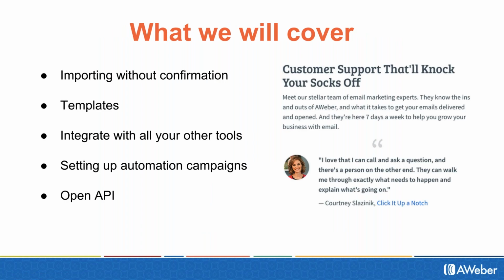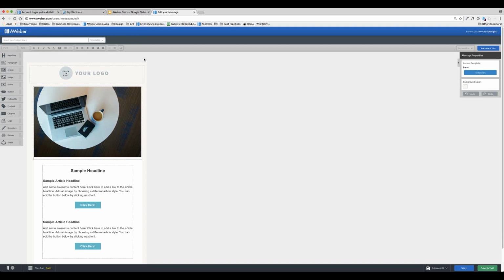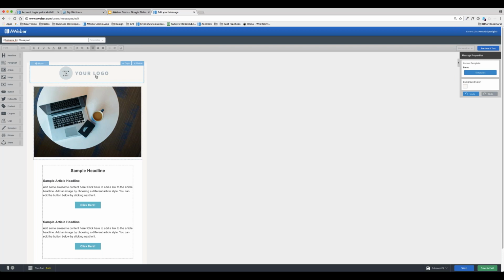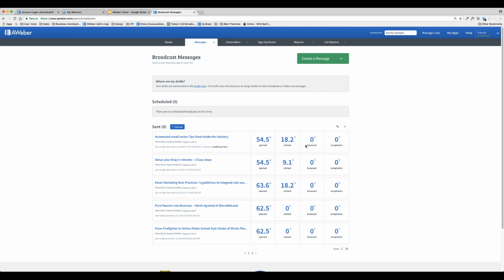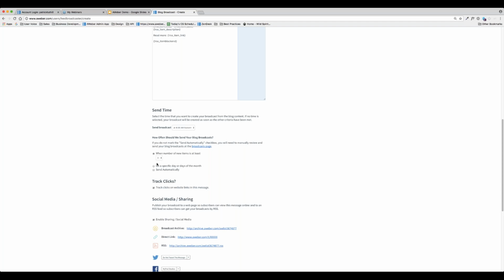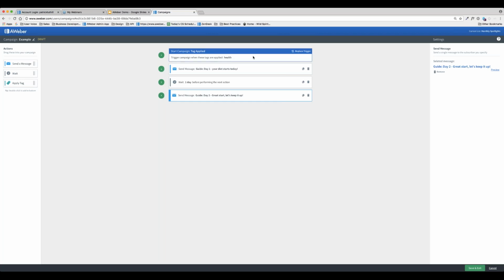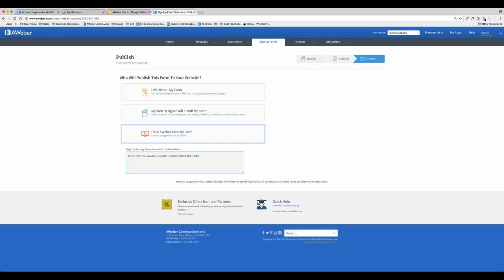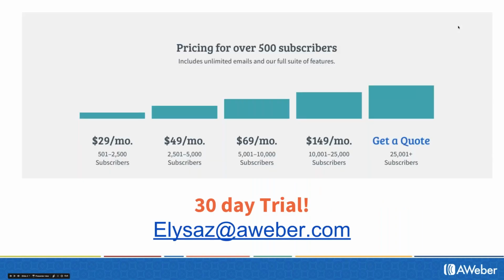How to Grow Your Business with Email Marketing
In this video, we will show you how to grow your business with Aweber email marketing.

3 Legged Thing Rick Tripod